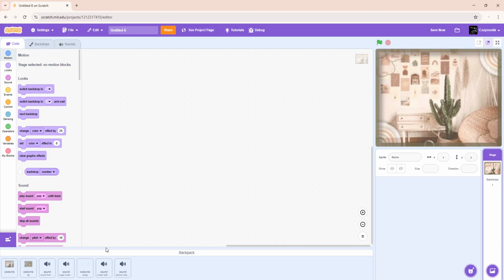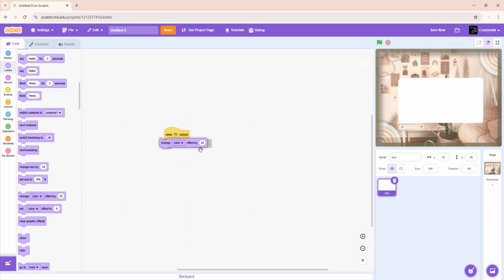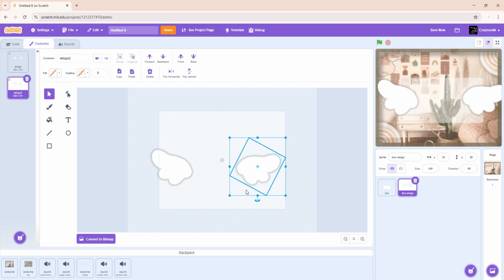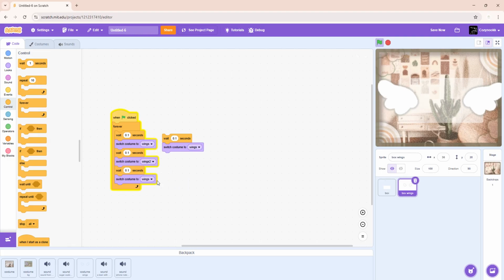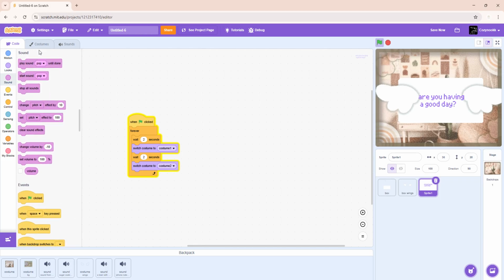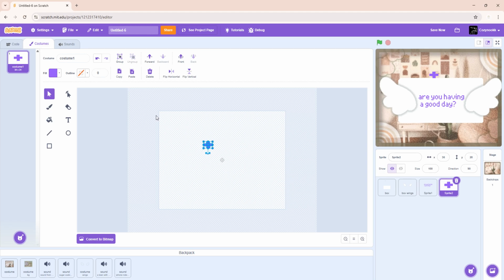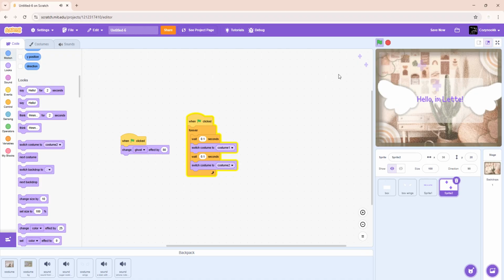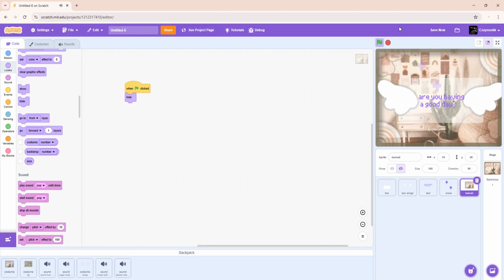How did i make my last video? Heres how ʚɞ ( 2025 )